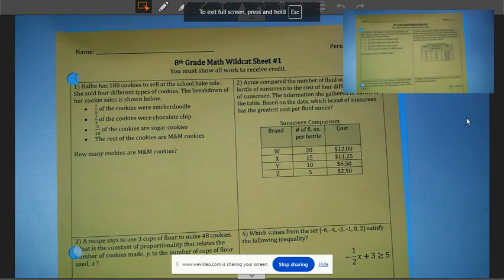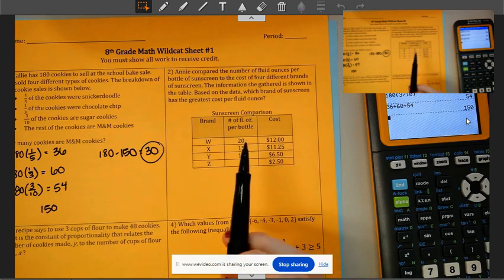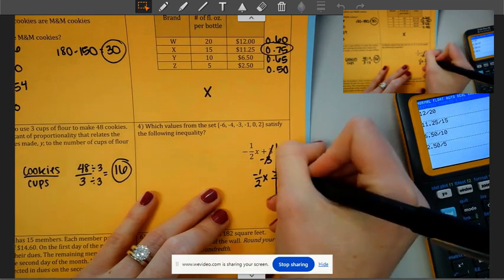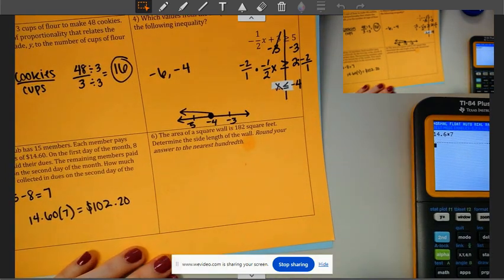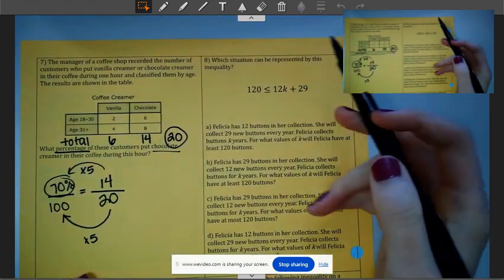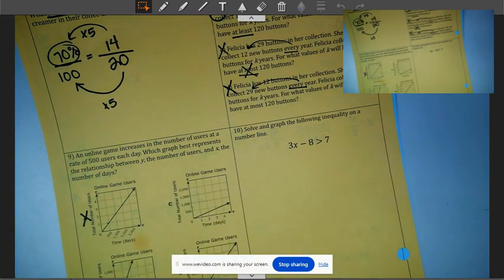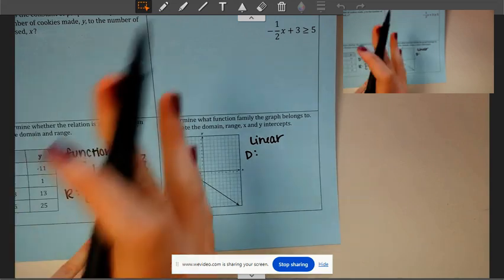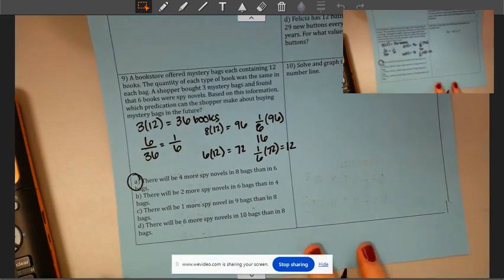Wildcat Sheet 1*